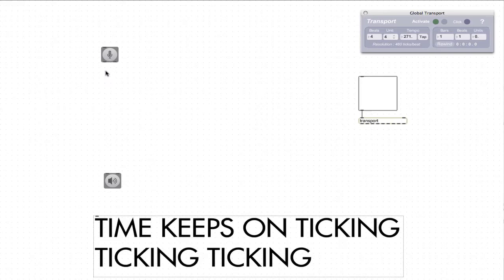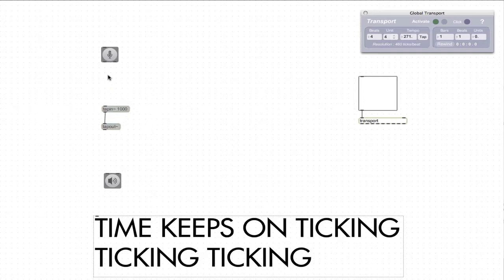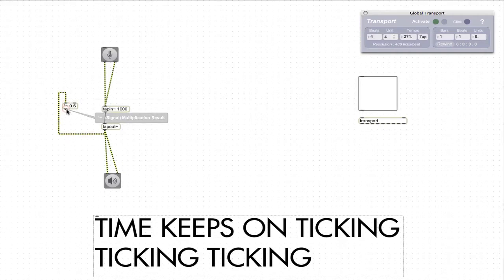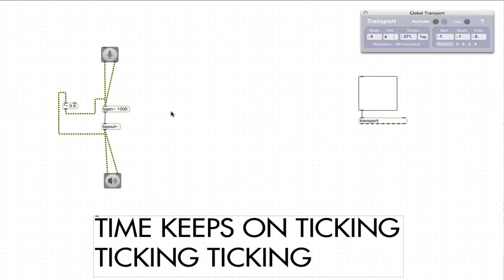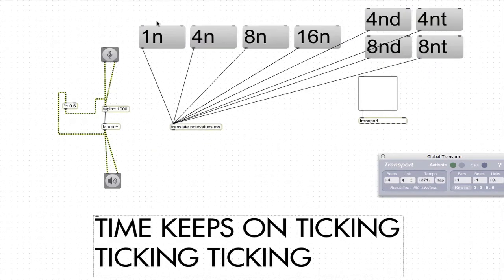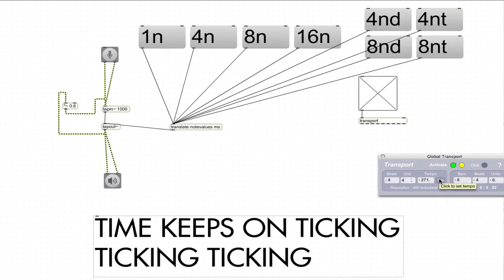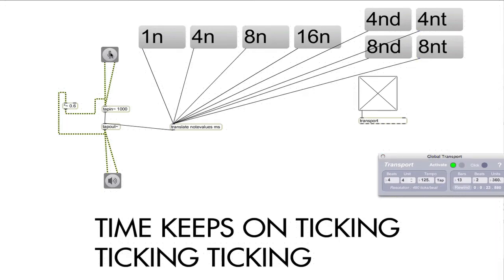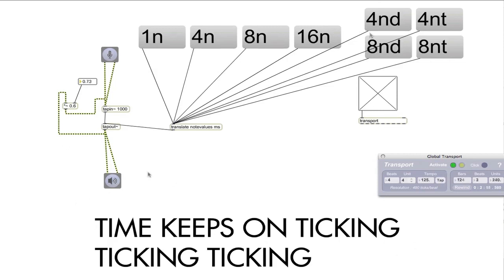Max/MSP 5 Time Sync Delay Tutorial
Here's a little experiment/tutorial I did with the transport object and Max/MSP 5's relative time values. I'm able to specify a wide range of note values including dotted and triplet.

Not all objects understand the notation so use a translate object.
[4n]---[translate notevalues ms] [line~] this will get line~ to output a number equal to the milliseconds between quarter notes.

If you want to specify longer relative times. You can use this notation:
4.2.00  =  4 bars.2 beats.0 ticks
ticks are a division of a bar, 1920 ticks in one whole bar

best drawing of an SK1 ever.